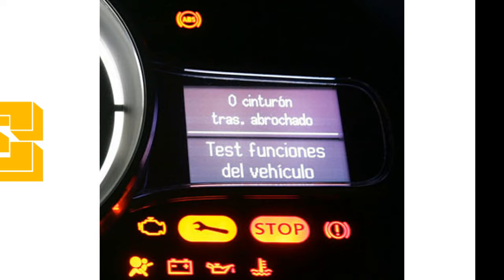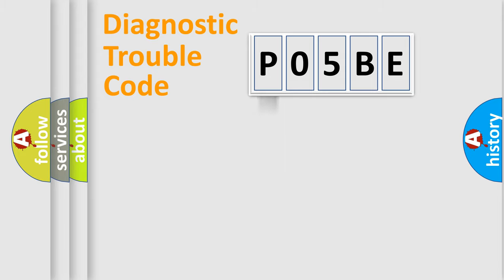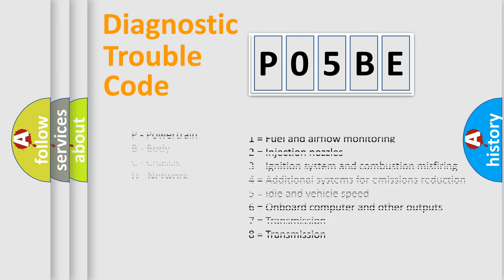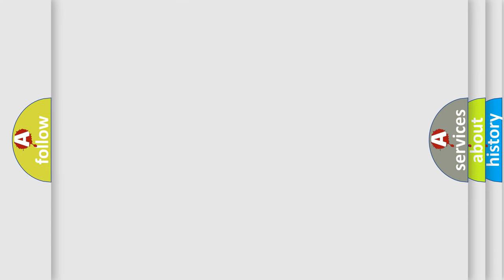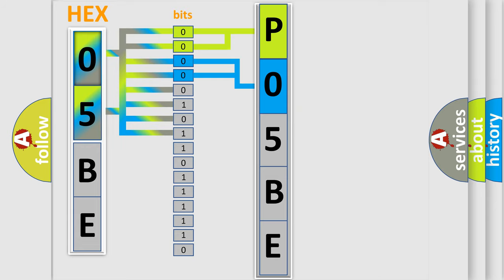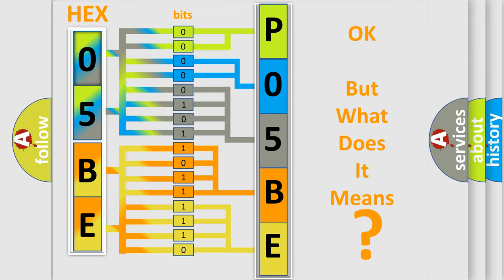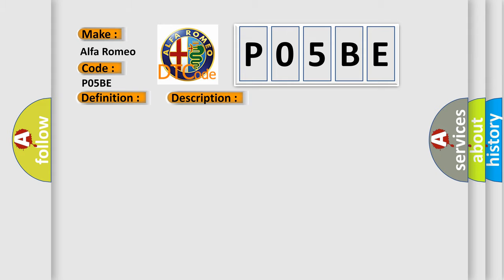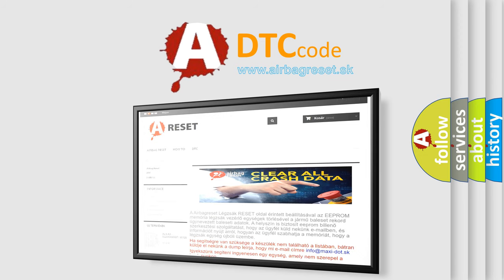DTC Alfa-Romeo P05BE Short Explanation